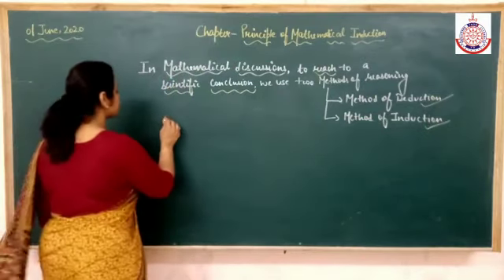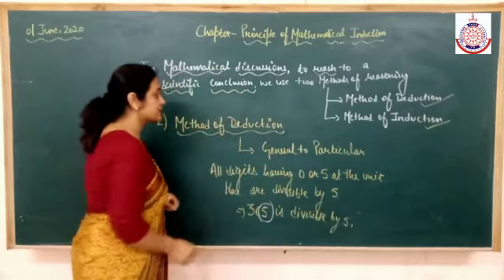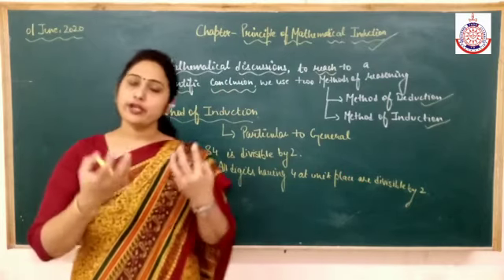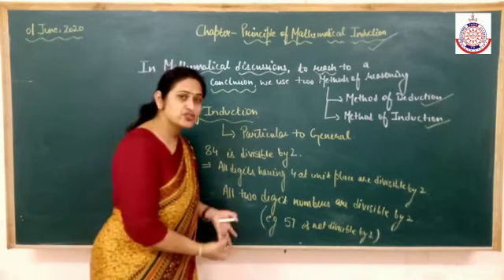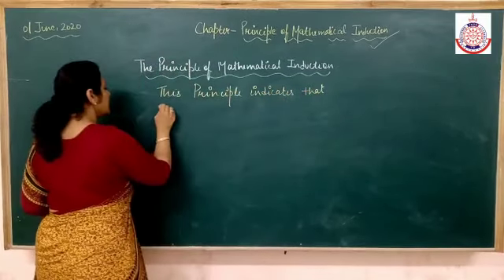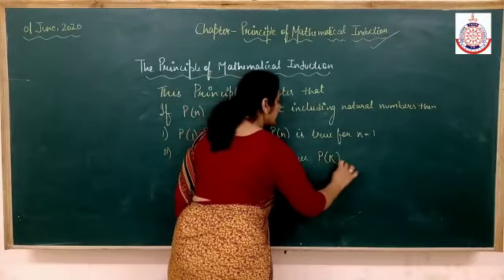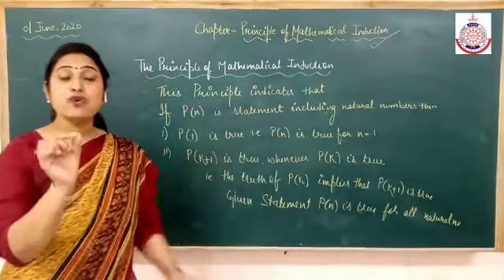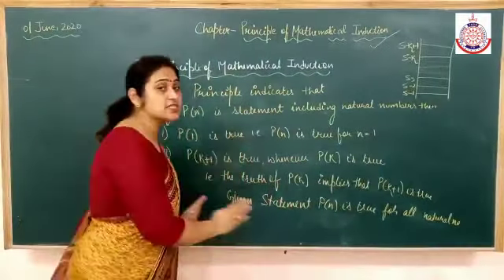Class - Xl Chapter: Principle of Mathematical Induction Topic: Introduction to Method of Deduction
Class - Xl
Chapter: Principle of Mathematical Induction
Topic: Introduction to Method of Deduction and Method of Induction